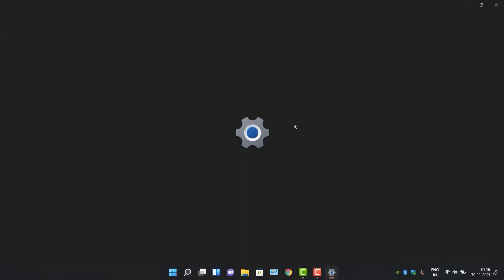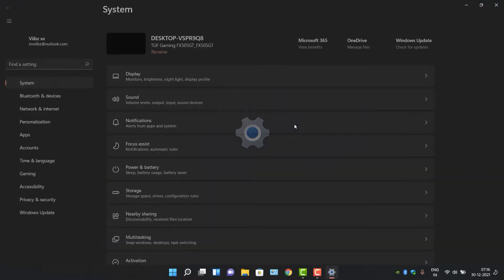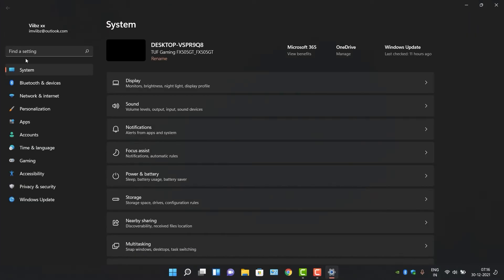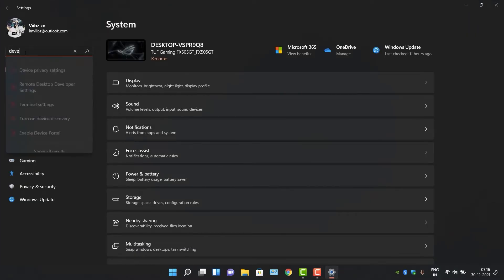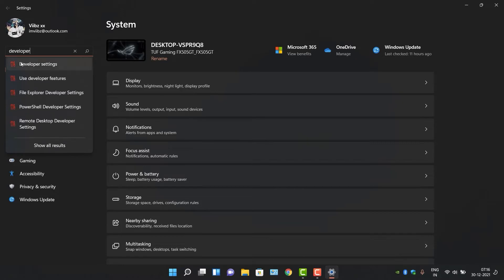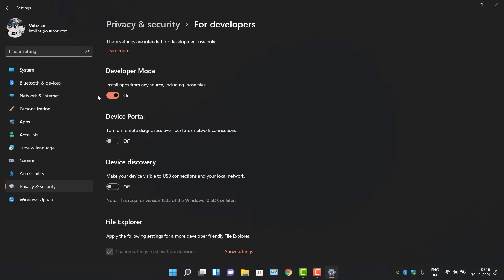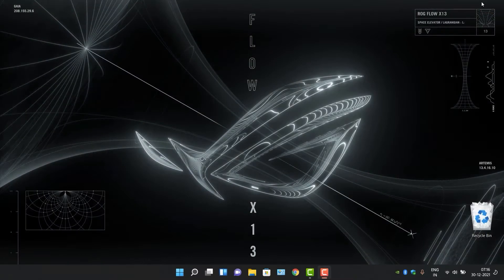Install / Repair Dolby Atmos on Windows LATEST VERSION 2022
In this video I've shown how to Install or Repair Dolby Atmos Drivers in Windows.
in some pc's it's incompatible and sound won't come, go back to your intitial drivers. USUALLY IT WORKS PROBLEM COMES ONLY IN SOME CASES.
dolbyatmnosonpc, dolbyonwindows11, dolbylatestversion, dolbyatmosdrivers, dolby on windows free, dolby atmos install 2022, free dolby atmos
dolby,dolby atmos,dolby vision,dolby atmos demo
dolby access crack download,dolby access windows 10 crack download,dolby access cracked for pc

In this video, today i'm going to tell how to install Dolby Atmos on Windows 11 with latest download links
This is probably the easiest method to install Dolby Atmos on Windows 11 if you would follow each and every step properly. :)
Install Dolby ATMOS on Windows 11 in under 3 minutes
Dolby Atmos on pc download
Dolby Atmos on pc install
dolby on windows